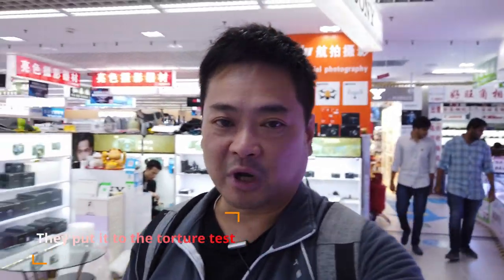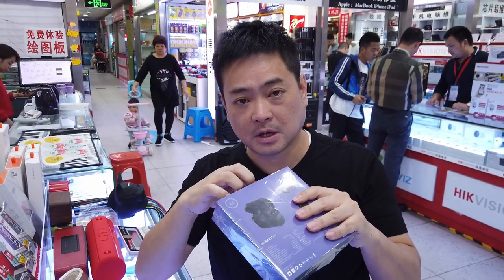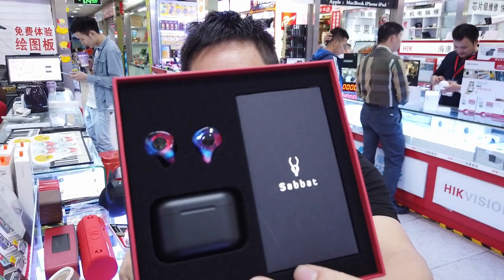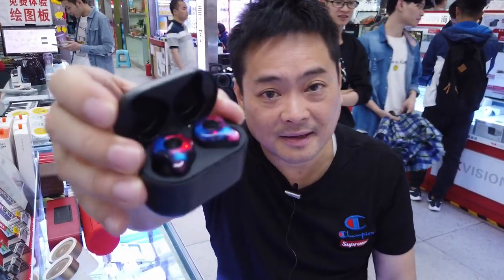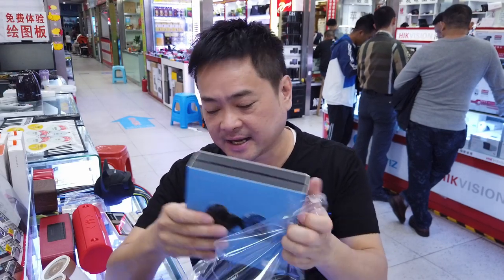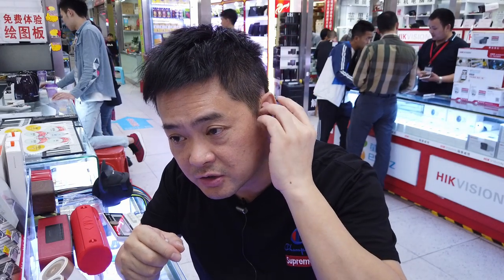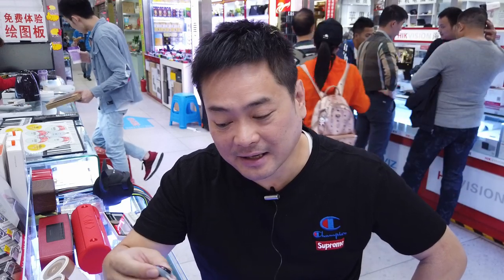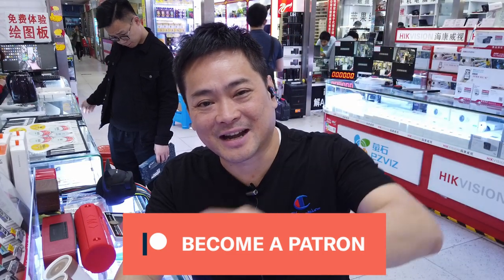Cheap Bluetooth Ear Buds from China Junk ? IPX5 WaterPoof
Cheap SABBAT X12 TWS Bluetooth 5.0 Earbuds
These BT earbuds are awesome, abused and tested by my kids. Still working great. This are a great alternative to the expensive apple AirPods .Google-Fi $20 Credit No Contracts
Lifetime warranty luggage
My Facebook Sabbet E12 isolated earbuds Noise Cancelling Memory Foam